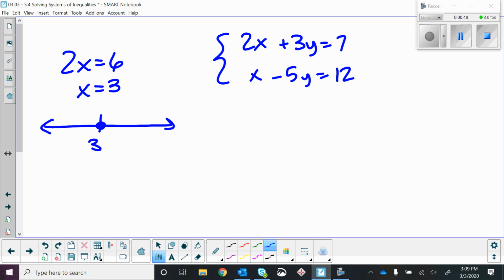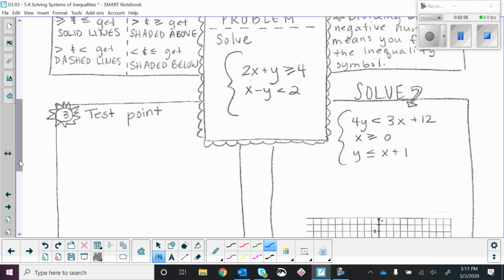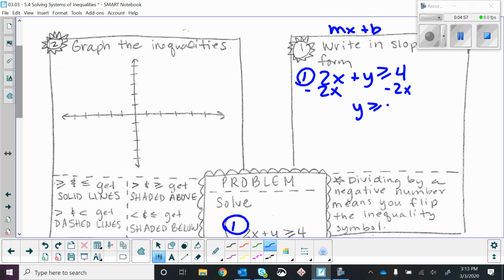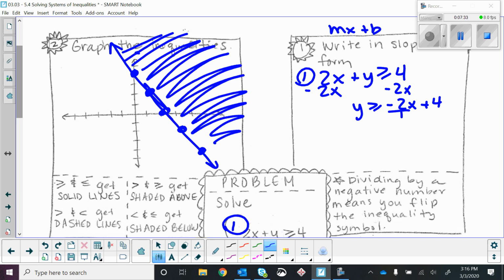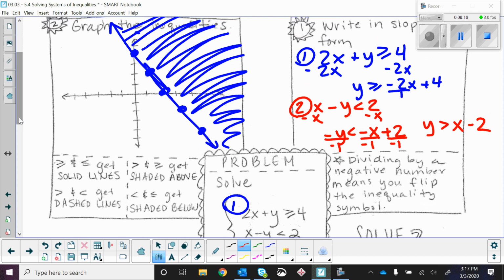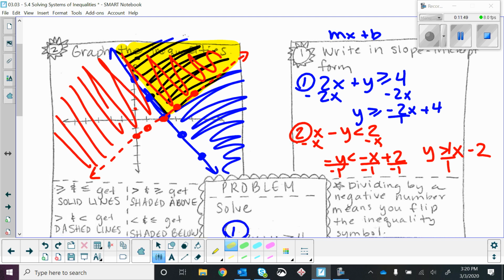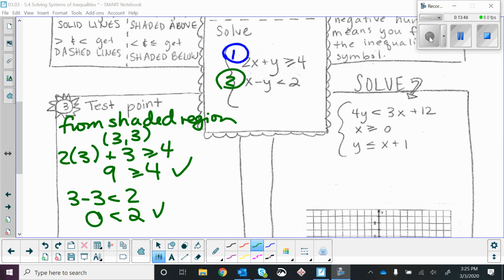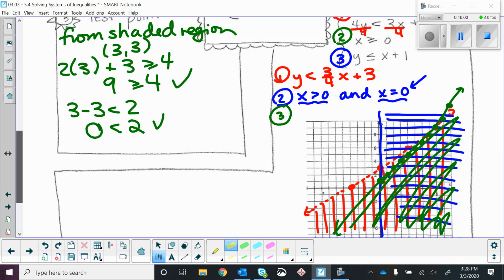5 4 Systems of Inequalities VIDEO